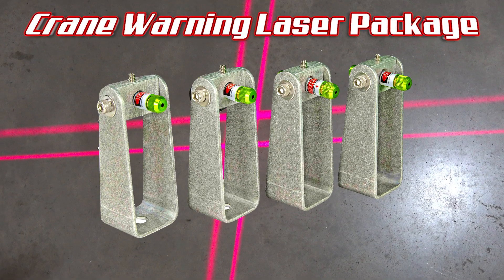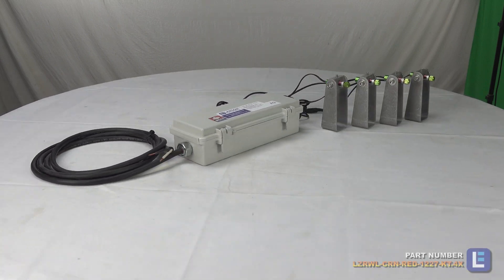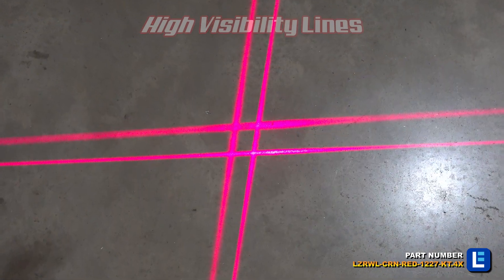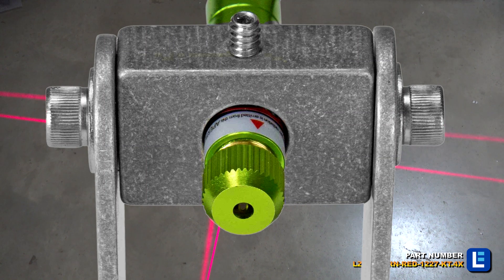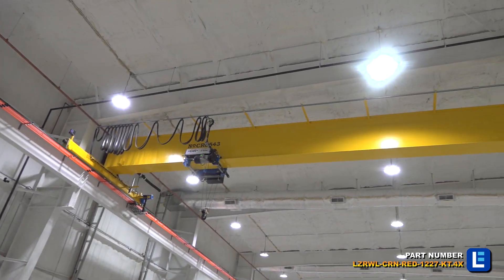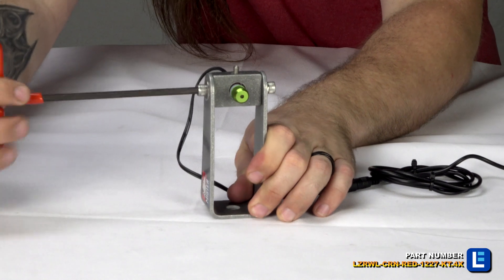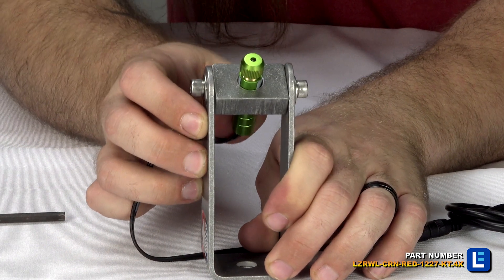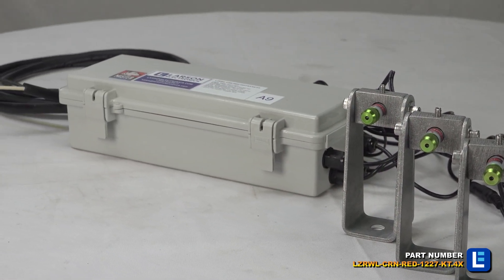Crane Warning Laser Light Package - 4 Red Pedestrian Safety Lasers - Power Supply Box - IP54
The LZRWL-CRN-RED-1227-KT.4X-V2 Crane Warning Laser Package is ideal for overhead crane safety and to warn people in the area to not walk under an operating crane. Consisting of four red safety lasers and a compact power supply box, the ultra compact 5mW lasers produce a high-visibility line of red light that projects on the ground and has a low voltage and amp draw, providing operators with a versatile and powerful laser safety lighting system.

The LZRWL-CRN-RED-1227-KT.4X-V2 from Larson Electronics is a powerful laser safety kit equipped with special optics that enables the projection of a 45° line of light instead of just a single dot. The devices are typically mounted on the arm of a crane with beam projection on the floor of the work location or area where the crane is operating. Each unit is ultra compact at only 3.7 inches in diameter by 4.5 inches tall, by 3.8 inches deep, which makes it ideal for applications where electrical power and mounting space is at a premium.

This pedestrian safety package comes with four red lasers and one power supply box. When several lasers are used together, the units can create highly visible safety boundaries on the ground in the shape of a box, square, rectangle or simple lines.

The LZRWL-CRN-RED-1227-KT.4X-V2 crane warning lasers are weatherproof, sealed against intrusion by dust and dirt and very ruggedly constructed to withstand the most demanding environments, conditions and applications. A small profile, low power requirements, high durability and versatile mounting makes these crane warning lasers ideal for industrial manufacturing applications and anywhere requiring overhead crane safety lights. Similarly to forklift safety lights, this product will add an additional level of safety to the industrial environment by warning pedestrians of a crane`s movement when sound warnings may not be enough.